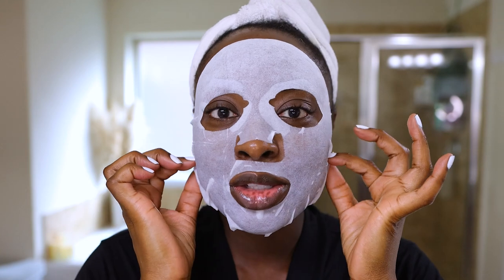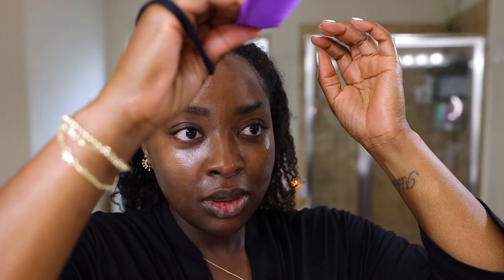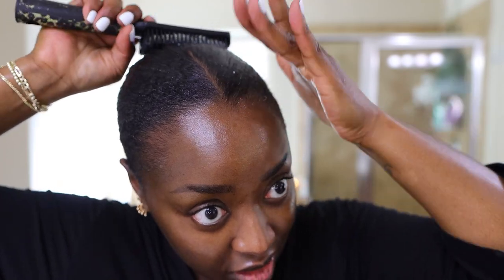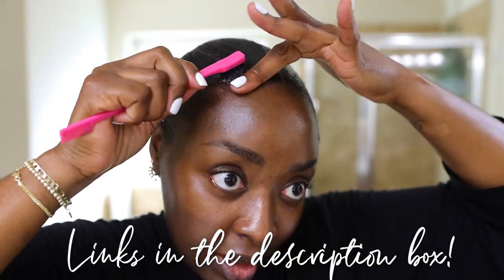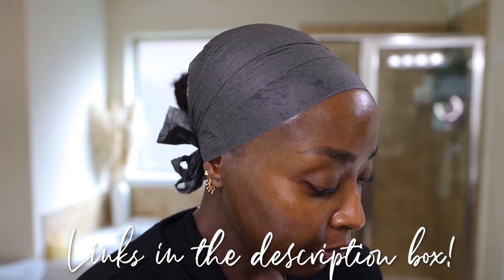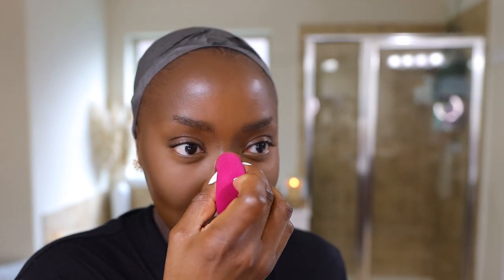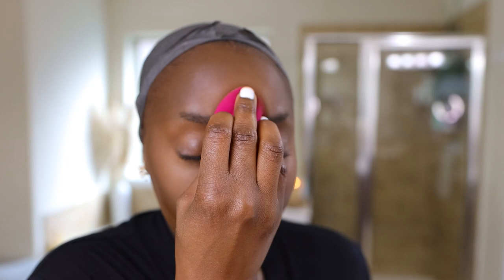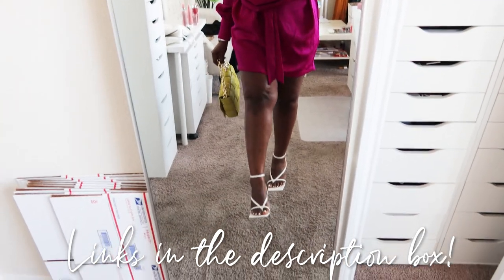FULL CHIT CHAT GRWM: SKINCARE, HAIR, OUTFIT, FRAGRANCE - GIRLS' NIGHT | MenaAdubea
SKIN
⋙ Believe Beauty Face Mask
⋙ Lamer MSC
⋙ Shiseido Clear SPF Sunscreen Stick

HAIR
⋙ Sol de Janeiro Hair Gloss
⋙ Eco Styler Gel
⋙ Hair Wrap Strips
⋙ Got 2 B Glue
⋙ Edge Brush

MAKEUP
⋙ MUFE HD Skin (Espresso)
⋙ Lawless Concealer (Mink)
⋙ Makeup Sponges
⋙ KVD Good Apple (098)
⋙ Sephora 70 Brush
⋙ Saie Radiant Transluscent Powder
⋙ LYS No Limits Bronzer (Worthy)
⋙ Patrick Starr Powder Foundation (Dark 4G)
⋙ Rare Beauty luminizer (flaunt)
⋙ Beauty Bakerie Blush (Hey Pumpkin)
⋙ Lashes (D22)
⋙ Lawless One and Done Mascara
⋙ Urban Decay Lash Freak Mascara

⋙ Brassy Bra Breast Tap
⋙ White Shoes (Ego Official)
⋙ Green Bag Dark Green (I have a lime color, can't find the link)

FRAGRANCE:
⋙ Tom Ford Rose de Chine

-- SENDING A PACKAGE? --
Mena Adubea

1 Peter 3: 3 - 4